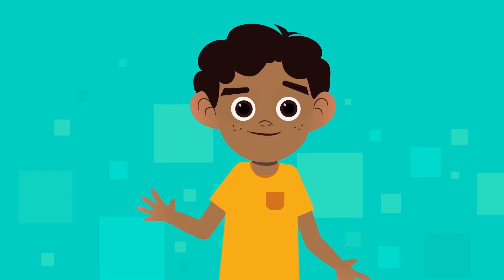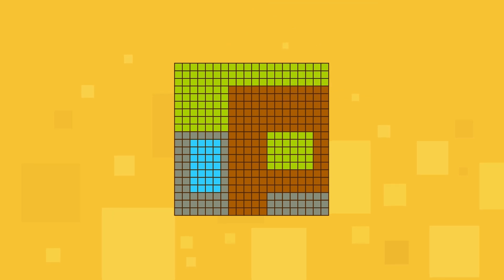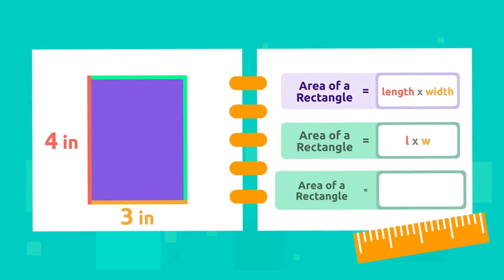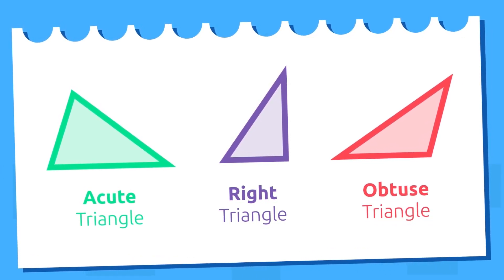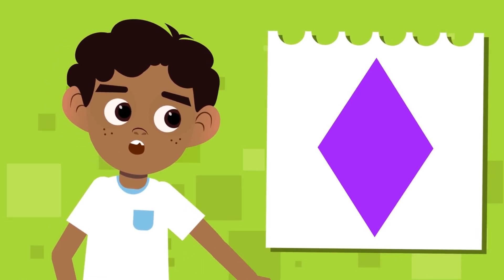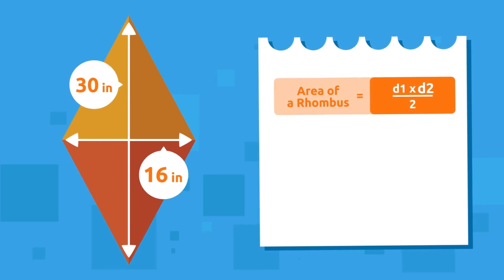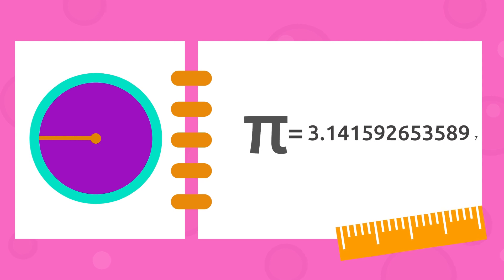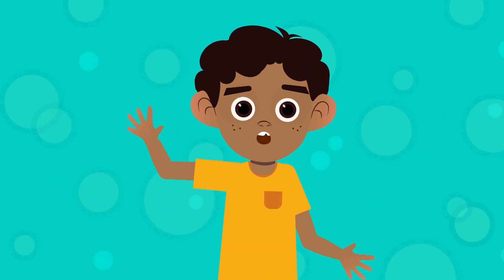Calculating Area 🟨🔺 Squares, Rectangles, Triangles, Rhombuses, Circles 🟠🔷 Compilation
Educational video for children that talks about how to calculate the area of squares, rectangles, triangles, rhombuses and circles. To calculate the area of the square we must remember the following formula: the area of the square equales the side times side, or the side multiplied by itself. To calculate the area of a rectangle we must remember this formula: the area of the rectangle equals the base times height. You will see the base represented with a letter ""b"" and the height with a letter ""h"". To calculate the area of the triangle we must remember the following formula: the area equals the base times height divided by two. To calculate the area of the rhombus we must know the following formula: the area of the rhombus equals the products of the diagonals, divided by two. To calculate the area of the circle, we multiply pi times the radius squared, or pi times the radius multiplied by itself.

This video is a very useful and interesting resource for children. It is perfect for teaching how to calculate the area of squares, rectangles, triangles, rhombuses and circles. It is an excellent video for primary education.